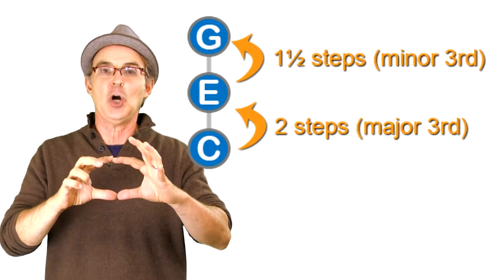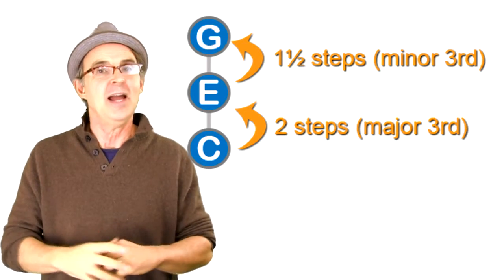Learn Guitar Theory That Doesn't Suck Play Awesome Guitar Now!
The most important things I think you need to learn in the beginning stages are the basics such as the Intervals, Chords and Scales. I want to encourage you to watch the video that I put the link below which applies the idea of intervals directly to the guitar neck. I'll show you at least the basics of the half and whole steps. I also have a blog post to a little more information on that.

Intervals - What Are They?

An interval is the distance between notes. We have formed names for this such as half step and whole step. It is necessary to understand the names and the distances between notes. We can also use these names in making scales and chords. It is valuable to get used to hearing the distance and be able to identify it.

Intervals Make Scales

A scale is a series of notes. The series of notes depends on the intervals between each of the notes. The series have different sounds. A major scale is a whole step, whole step, half step, whole step, whole step, whole step, half step. A minor scale is a different pattern. These scales are the building blocks of playing melody, of making chords and of playing improvisation.

Chords Are Intervals Too

Chords are series of notes. They are on top of each other played at the same time. We call this a major chord if the interval between the first and the second note is two steps and then the second to the third is one and a half step. There are patterns for all types of chords. They are the minor chords, diminished chords and augmented chords. It is an extended chord when you add notes on top of that. These were all determined by the intervals between notes.

for exclusive lessons.

FREE CHECKLIST
Wish you were playing guitar naturally and with complete confidence?